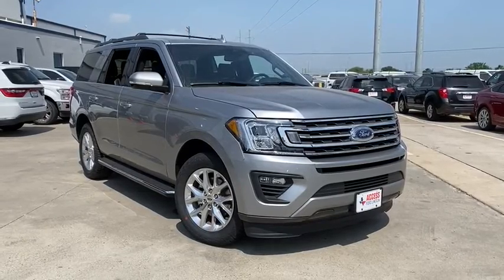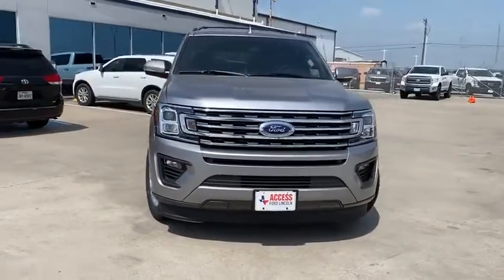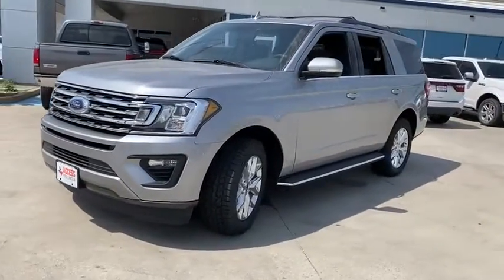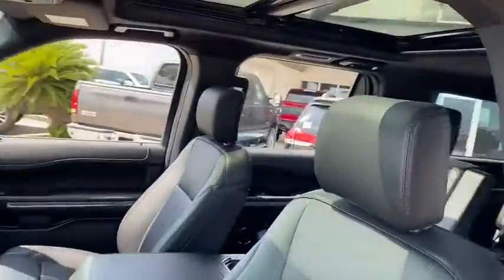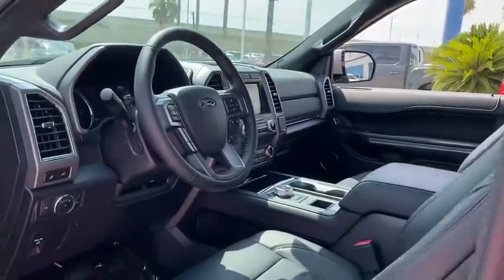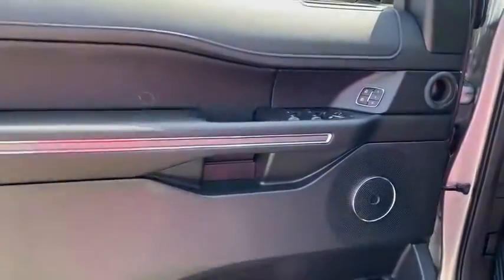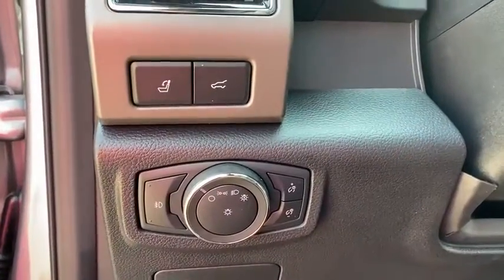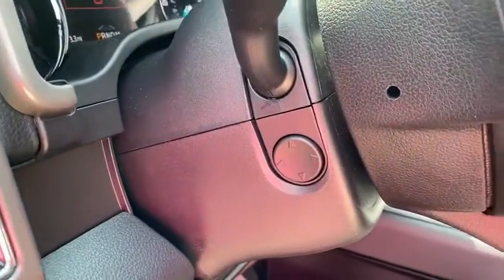2020 Ford Expedition Corpus Christi, Port Lavaca, Victoria, Kingsville, Alice, TX LEA52765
New 2020 Ford Expedition available in Corpus Christi, Texas at Access Ford. Servicing the Port Lavaca, Victoria, Kingsville, Alice, TX area.
2020 Ford Expedition XLT 4x2 - Stock#: LEA52765 - VIN#: 1FMJU1HT6LEA52765

Access Ford
3680 IH 69

3rd Row Seat Sunroof Navigation Heated Seats Trailer Hitch EQUIPMENT GROUP 202A Captains Chairs Rear Air Turbo Charged VOICE-ACTIVATED TOUCH-SCREEN NAVIGATI... REVERSIBLE CARGO MAT. Iconic Silver Metallic exterior. READ MORE! KEY FEATURES INCLUDE: Third Row Seat Rear Air Back-Up Camera Onboard Communications System Privacy Glass Child Safety Locks Steering Wheel Controls Electronic Stability Control Electrochromic rearview mirror Brake Assist. OPTION PACKAGES: EQUIPMENT GROUP 202A Heated/Ventilated Front Seats 110V/150W AC Power Outlet 2nd Row 40/20/40 Tip & Slide Seat Power-folding 3rd Row Vinyl Seat Chrome Platform Running Boards Remote Start Power Tilt/Telescopic Steering Wheel memory Advanced Security Pack SecuriLock Passive Anti-Theft System (PATS) and inclination/intrusion sensors Wireless Charging Pad Located in media hub 2 Smart Charging USB Ports In 3rd Row Hands-Free Foot-Activated Liftgate power liftgate functionality Heated Steering Wheel Power-Folding Heated Body-Color Power Mirrors turn signal indicators driver/passenger memory auto-fold and security approach lamps 3rd Row Power-Folding Head Restraints Intelligent Access Santa Cruz Vinyl-Wrapped Center Console Side Rails Uplevel Instrument Panel Cluster 8 PANORAMIC VISTA ROOF power open/close w/power shade WHO WE ARE: If youre in the market for a vehicle youve come to the right place. The staff at Access Ford Lincoln of Corpus Christi is committed to helping you find the right vehicle for your needs. Whats more theyre also dedicated to helping you maintain it long after you drive it home for the first time. Whatever your automotive needs may be Access Ford Lincoln of Corpus Christi is here to serve you. Price does not include title license or $150 dealer doc fees. The prices shown above may vary from region to region as incentives may depend on buyers residence. Incentives are also subject to change. Vehicle information is based off standard equipment